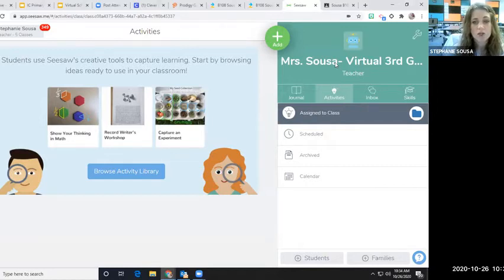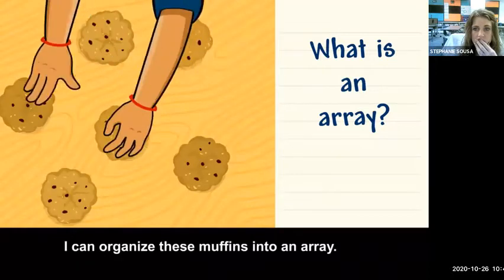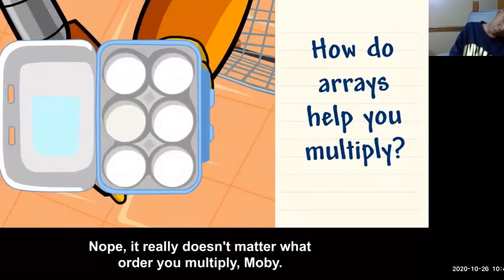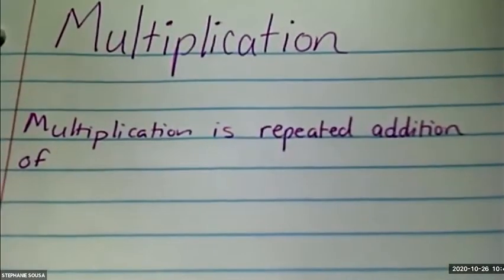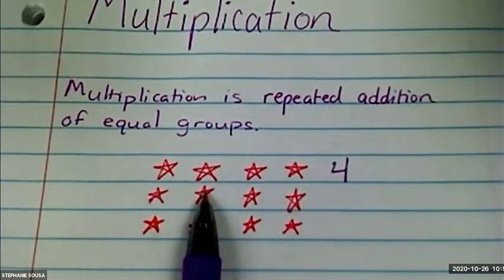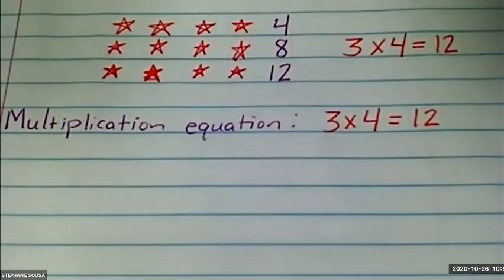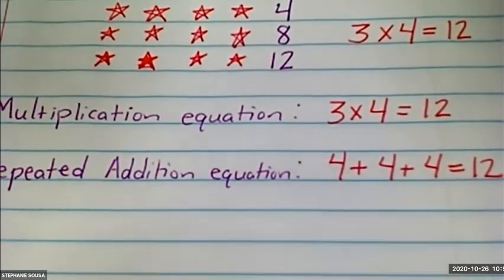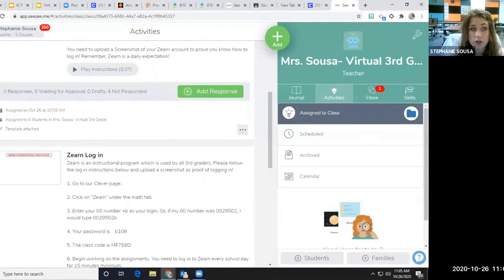10/26 10:30- Math: Multiplication Day 1